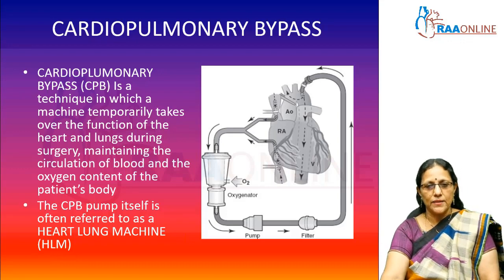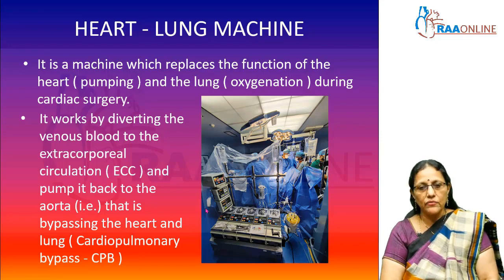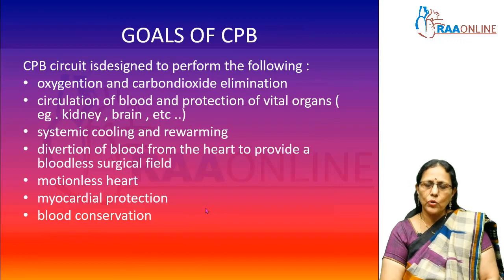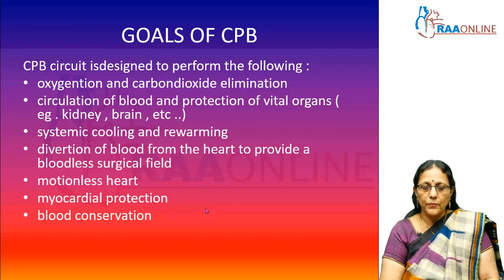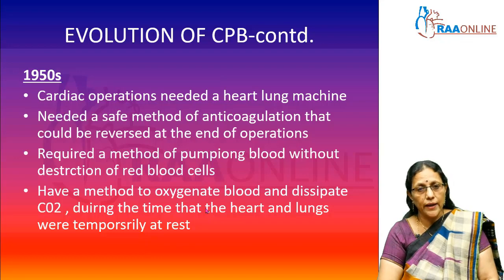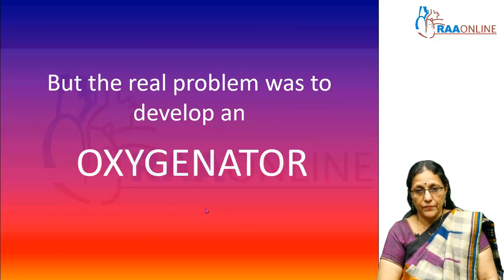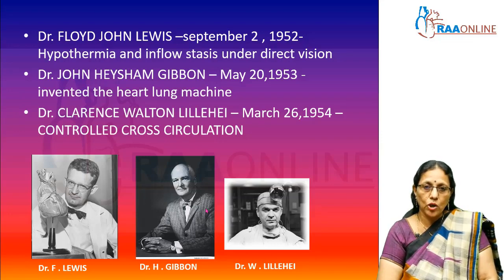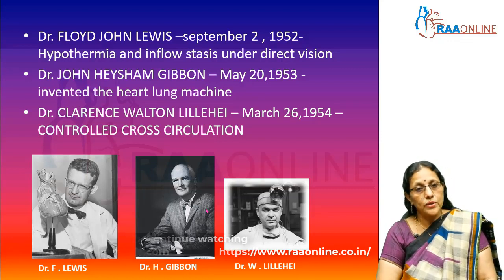Introduction to CPB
MD DNB Anesthesia Specialties:
01. Basics of Anesthesia
02. Anesthesia Machine
03. Mechanical Ventilation
04. Basic & Advanced Airway
05. Obstetric Anesthesia
06. Pediatric Anesthesia
07. Neuro Anesthesia
08. Cardiac Anesthesia
09. Transplant Anesthesia
10. Onco Anesthesia
11. Thoracic Anesthesia
12. Monitoring in Anesthesia
13. Basic & Advanced Hemodynamics
14. Basic ECG
15. Regional Anesthesia
16. Labour Analgesia
17. Complex Congenital Heart Disease
18. Clinical Anesthesia
19. Airway Simulation Workshop 2022
20. Seminars in Anesthesia
21. Vascular Anesthesia

Comprehensive Critical Care Medicine Specialities:
1. Arterial Blood Gas
2. Clinical Nutrition
3. Critical Care Pearls
4. ECMO
5. Basic Echocardiogram
6. Ultrasound
7. Mechanical Ventilation
8. Electrolyte Disturbances & Fluid Balance
9. Basic & Advanced Hemodynamics
10. Advanced Echocardiogram
11. Infectious Disease